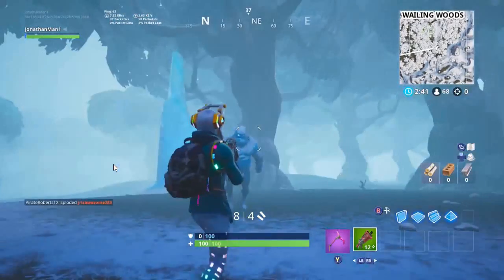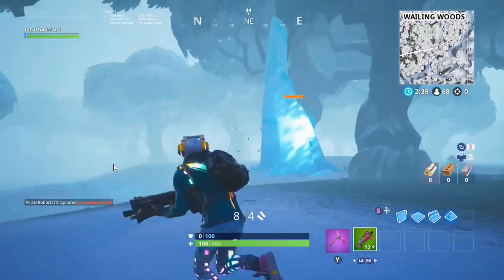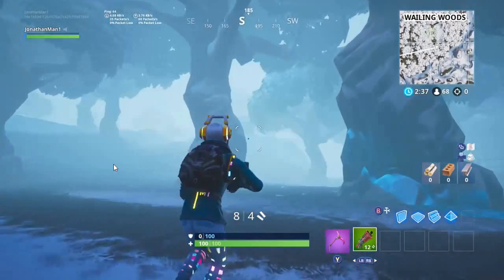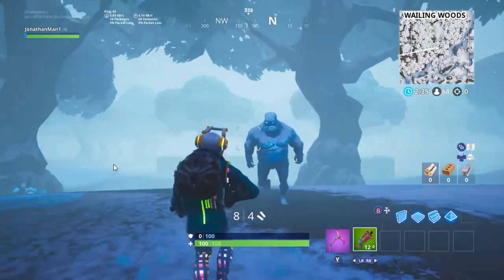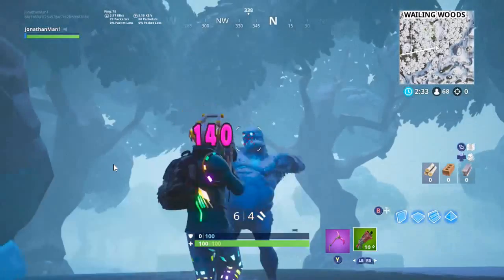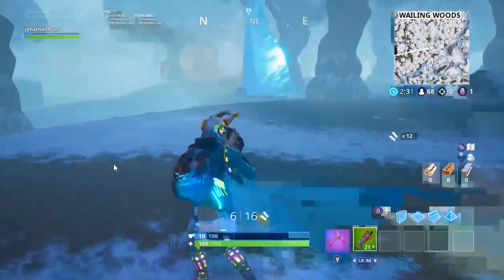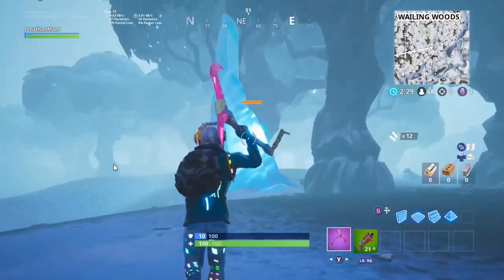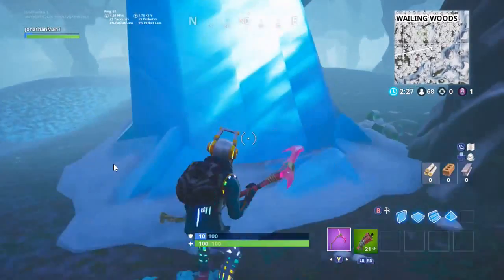Destroy Ice Fiends Challenge for Fortnite Battle Royal! Kill the Zombies!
The zombies are what you need to kill! Kill 250 of them for your challenge! Ice fields are the zombies and the ice legions are the rocks they spawn out of.Destroy Ice Field Challenge for Fortnite Battle Royal! Kill the Zombies!
I hope everyone has a amazing day :D